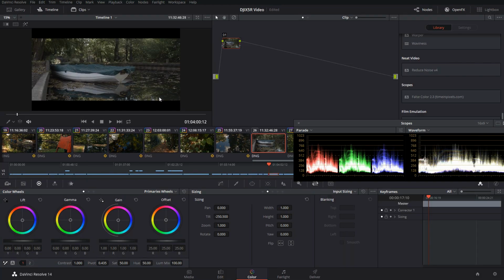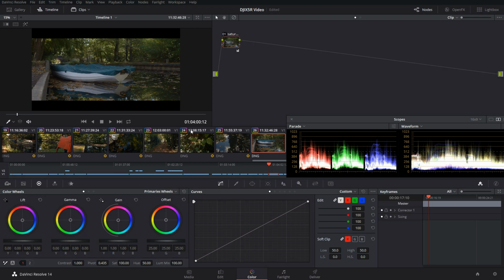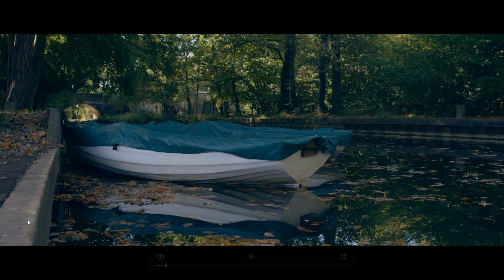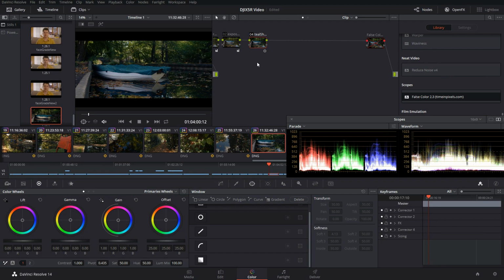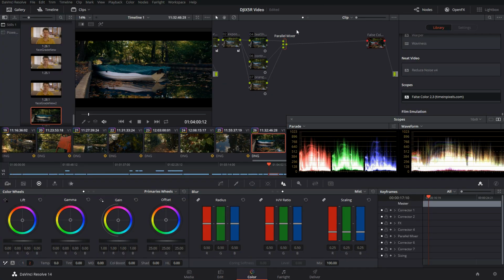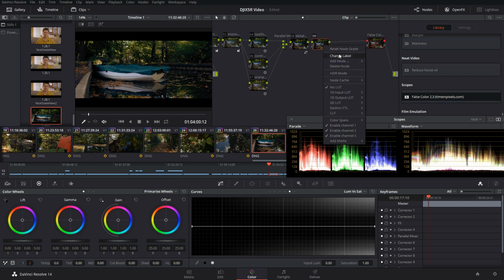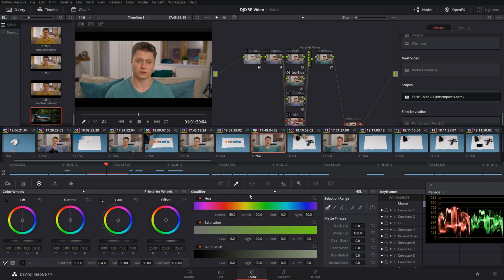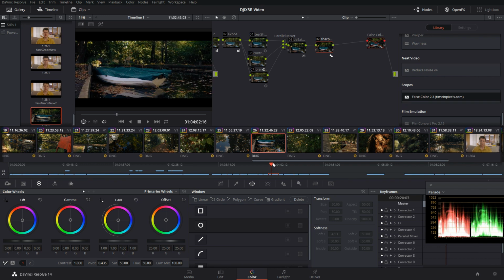How I Colour Grade my Videos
Today we take a look at the challenge of Colour grading, without the use of any LUTs or presets!

I used Film Convert pro to colour grade this video (as well as add some grain to the footage). Head over to this link to pick it up for yourself!